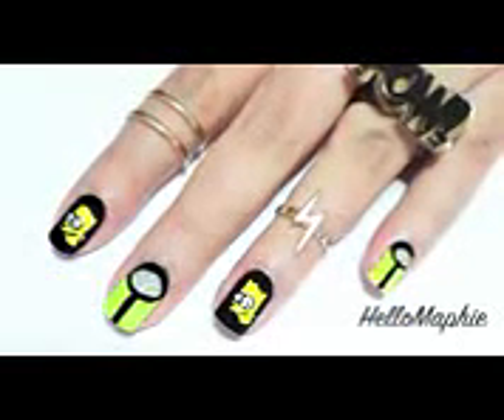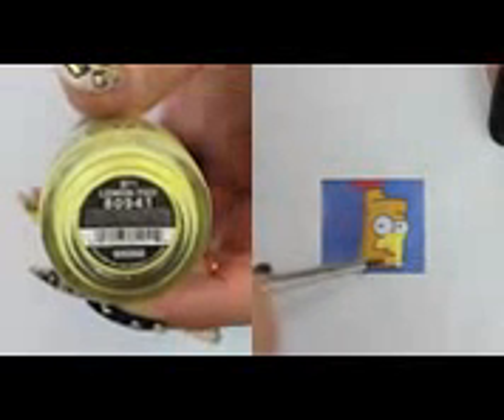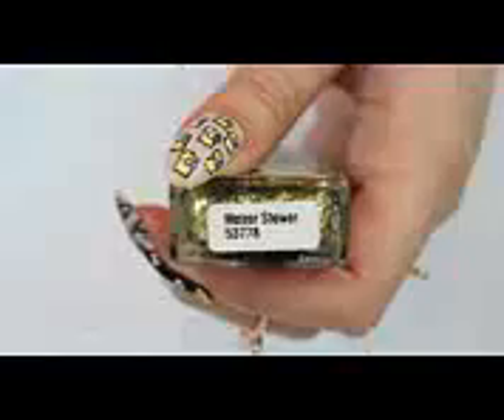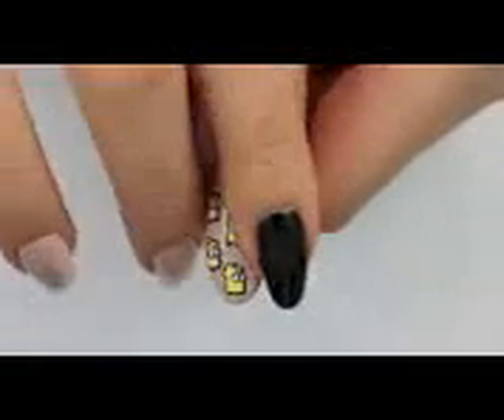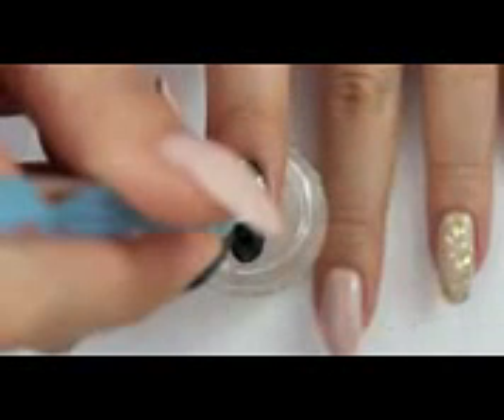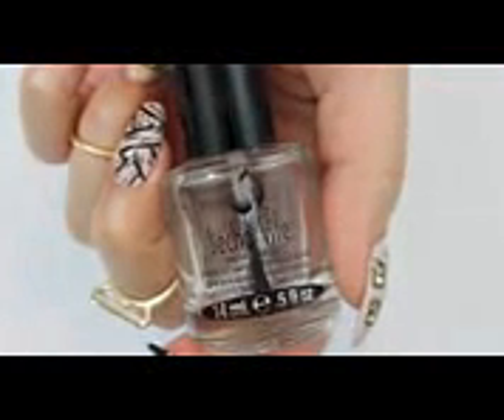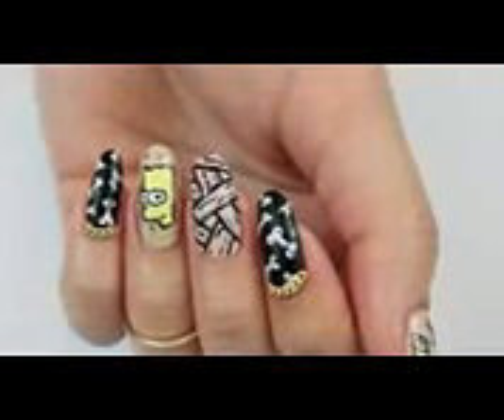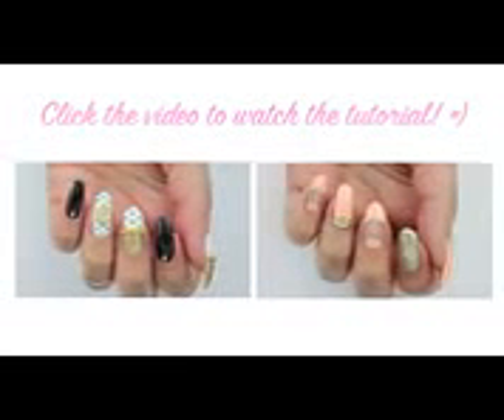Jeremy Scott inspired Nails Bart Simpson Collab with HelloMaphie ♡